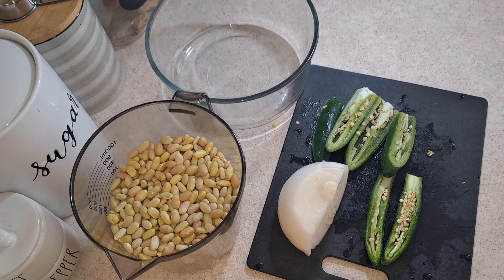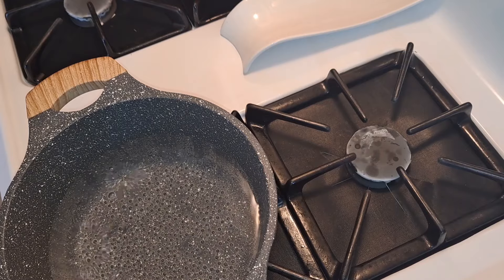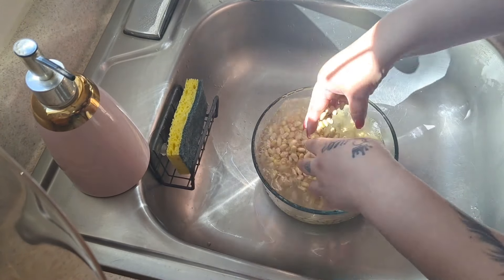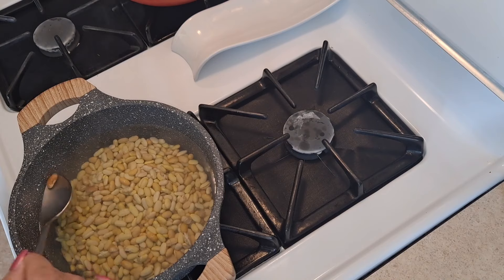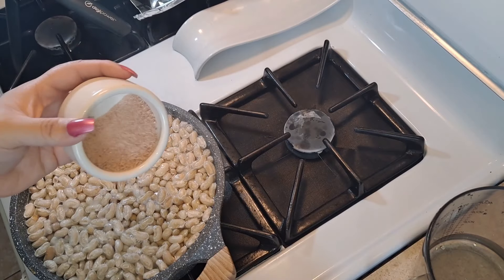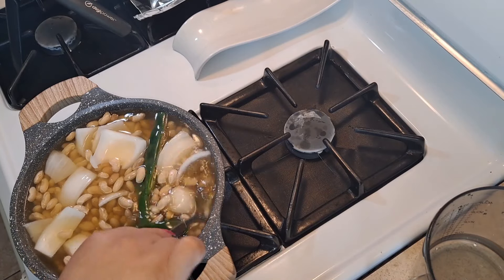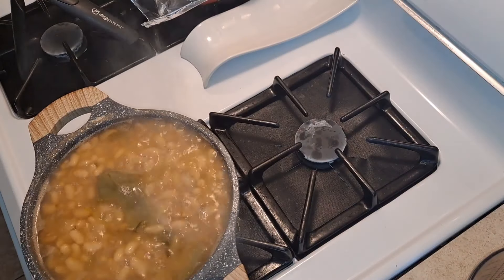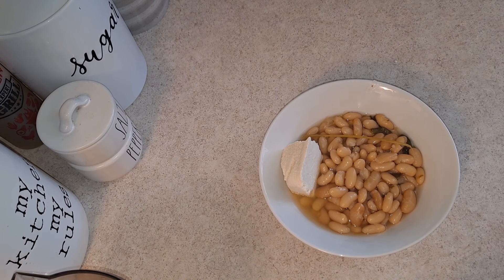Peruvian beans •How to prepare them /verosrecipevlogss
Hey welcome back to another recipe of mine and today I'm sharing you how to make and prepare some homemade Peruvian beans..easy process but time consuming, if you want to learn more please watch the full video and please support my channel by just clicking on the subscribe button and like button and share my video or channel 😊Hope you enjoy and thanks for watching.

RECIPES ↙️

SOCIAL MEDIAS FOLLOW ME ↙️🔽

SNAPCHAT 👻VIIQUEEN